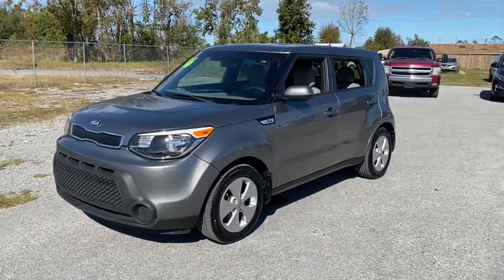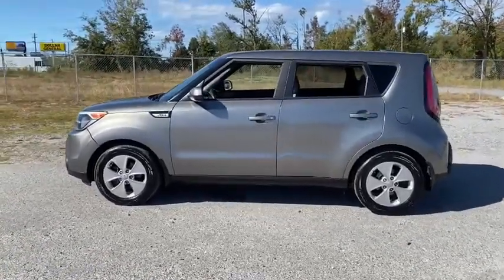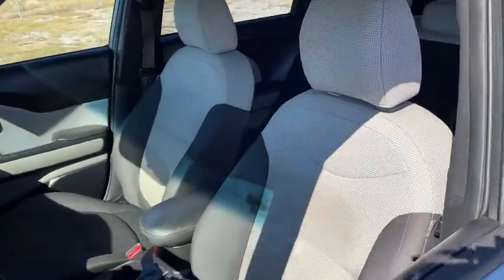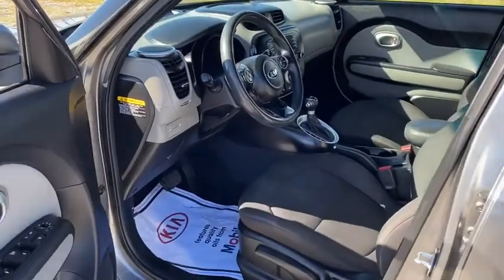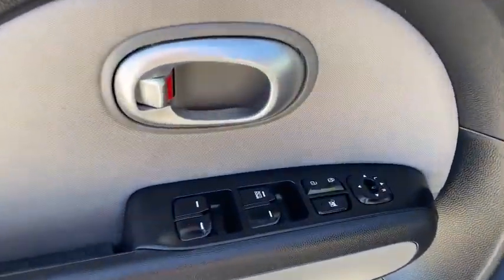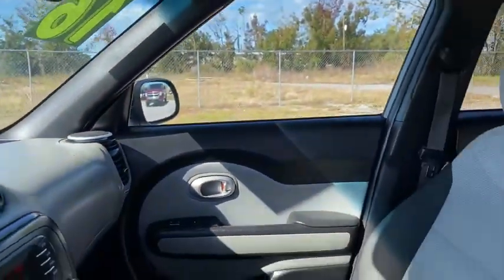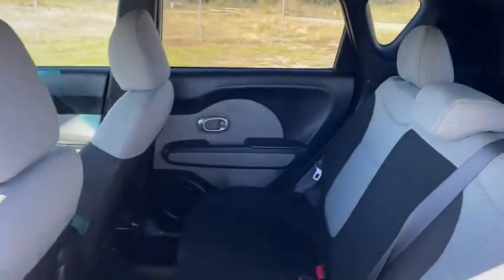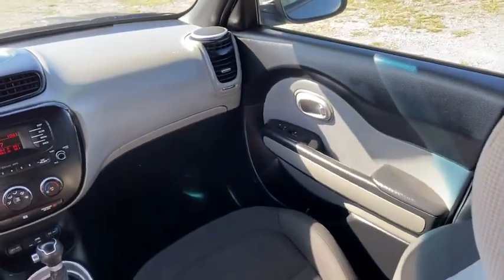2016 Kia Soul Panama City, Lynn Haven, Fort Walton, Port St. Joe, Marianna, FL 284666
Titanium Gray Used 2016 Kia Soul available in Panama City, Florida at Bill Byrd Kia. Servicing the Lynn Haven, Fort Walton, Port St. Joe, Marianna, FL area.